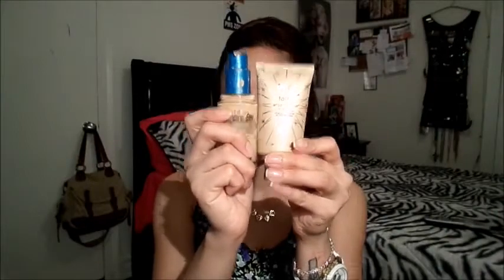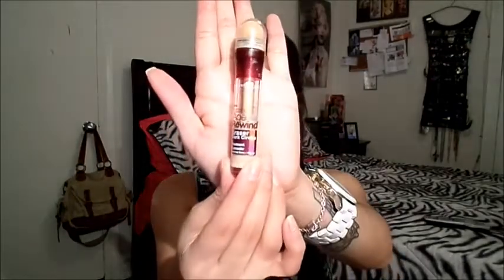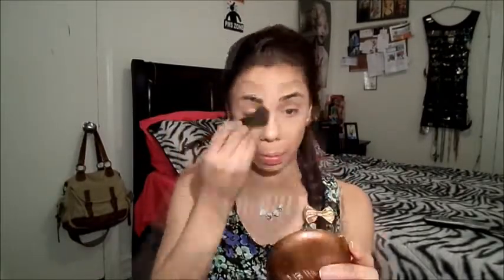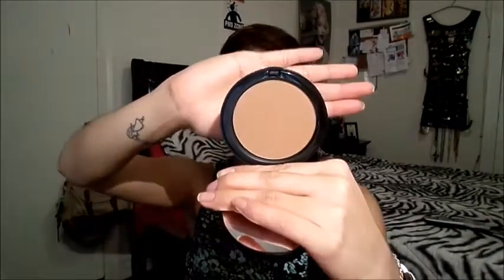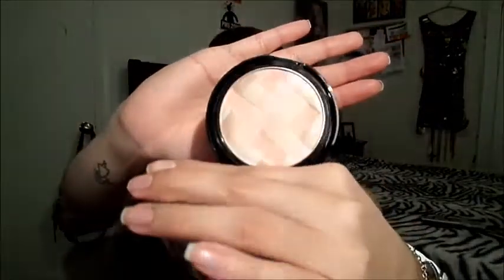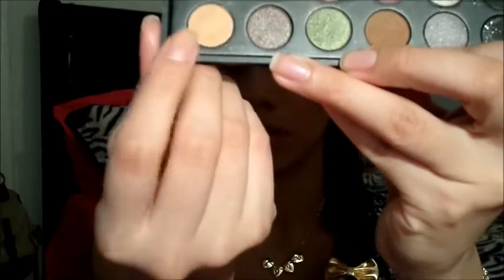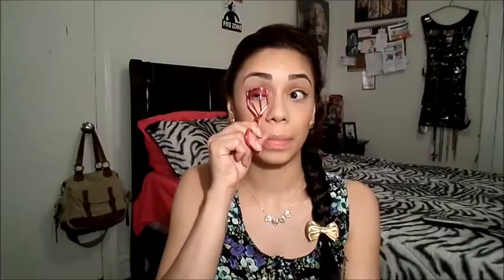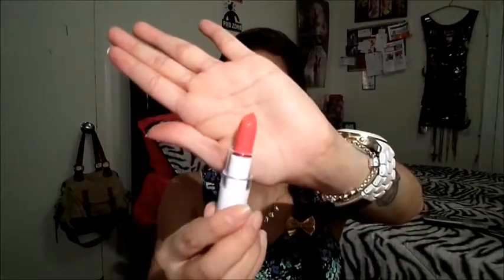'Coral Reef' Makeup Tutorial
Hey there friends!

so as we all know, spring is here and summer is ALMOST here! I am so excited and can't wait for beach weather!
I thought this makeup look is appropriate for spring, not only because of the colors, but also because since it isn't so hot outside, we can still put on a full face of makeup on =]

I hope you guys enjoy this video, and try it on yourselves !

Top: Forever 21
Hair Bow: H&M
Earrings: Forever 21

PRODUCTS USED
L'Oreal Pore Vanisher
Covergirl 3-in-1 Foundation - 855 Soft Honey
Tarte Amazonia Clay Smooth Operator
NYX HD Concealer - Beige
Maybelline Age Rewind Concealer - Neutralizer
ELD HD Setting Powder
Bobbi Brown Bronzing Powder - Natural
City Color Be Matte Blush - Fresh Melon
Maybelline Master Studio Highlighting Blush - Nude
Bobbi Brown Mini Bobbi Brights Palette - Samba
BH Cosmetics Special Occasion Palette - Nude
Covergirl Bombshell Eyeliner Pen
Sephora Eyelash Curler
L'Oreal Telescopic Carbon Black
Lip liner from a brand I do not know LOL I'm sorry guys, but the color is Mango
Jessie's Girl - & Juliet
Jessie's Girl - & Cleopatra
NYX Buttergloss - Apple Struddle

XOXO